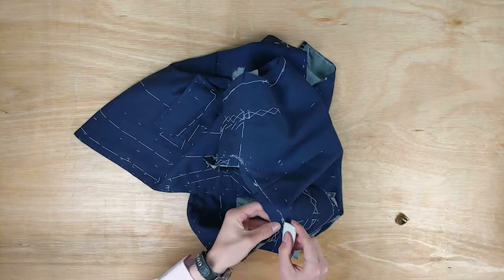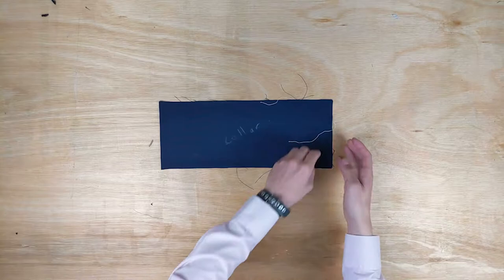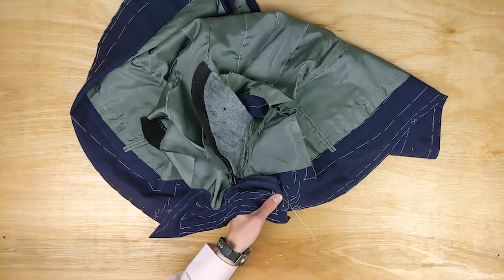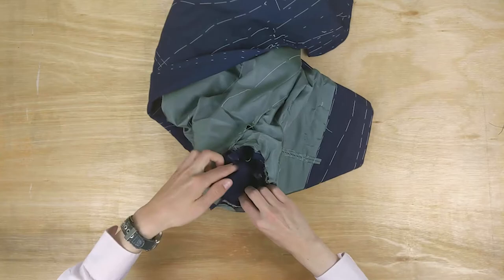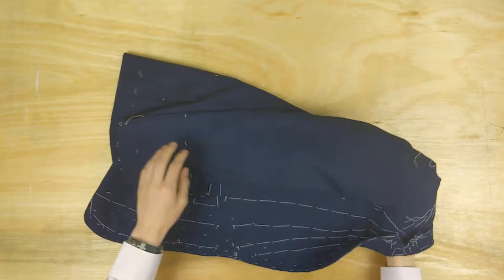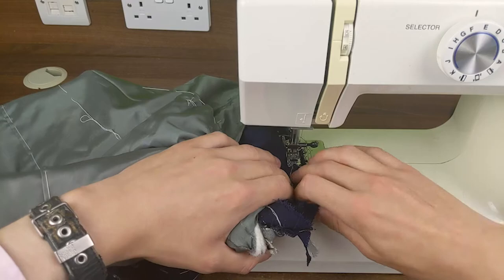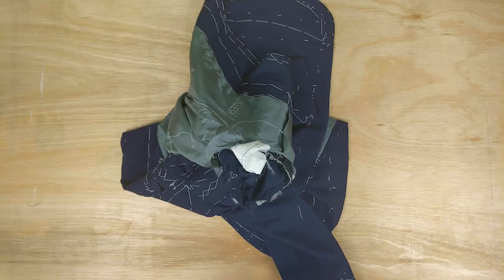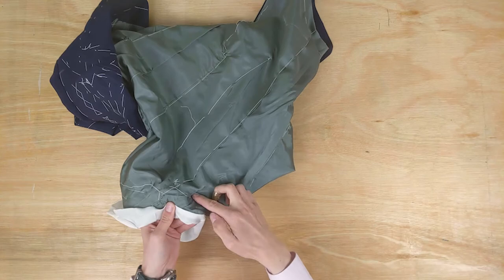Jacket Construction Part Six Attaching the Collar and Sleeve | Guide to a Bespoke Suit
TIL; I render in 60fps, but turns out, even though I sped up 30fps footage it will still only give me 30fps on doubles.

Timestamps
0:00 - Basting on the undercollar
                    Attaching the collar
2:29            Shaping the collar
5:53            Securing the collar
6:38 - Top collar
                    Preparing the collar
7:06            First bastes
8:17            Second bastes
8:39            Third baste
10:00         Fourth bastes
10:59         Trimming the top collar
13:28         Securing the top collar
14:04         Preparing the collar for finishing
14:47 - Putting up the back lining
16:29 - Setting the sleeve
                    Preparing the sleeves
16:58          Preparing the armhole
19:04          Basting the sleeve
23:32          Second baste
26:53          Second sleeve
29:16          Machining
33:43          Canvasing the armhole
35:11          Finishing the armhole
38:13          Sleeve head
40:43 - Preparing the armhole for finishing
                    Preparing the armhole
41:07          Securing and trimming the jacket lining
42:20          Sleeve head

The scissors I'm using
The thimble I'm using
The calico I'm using

Follow for updates and stuff, I guess